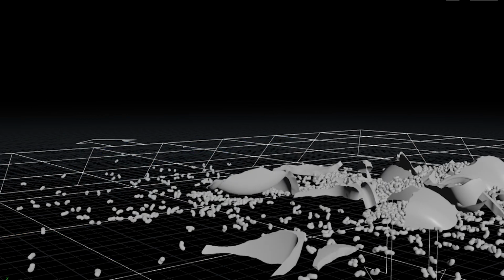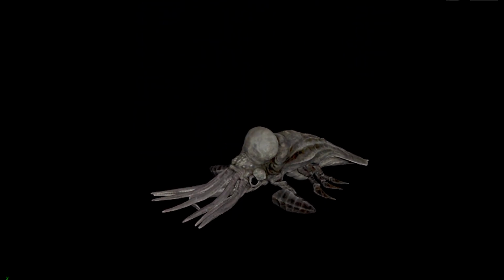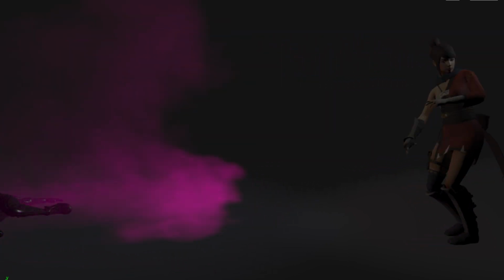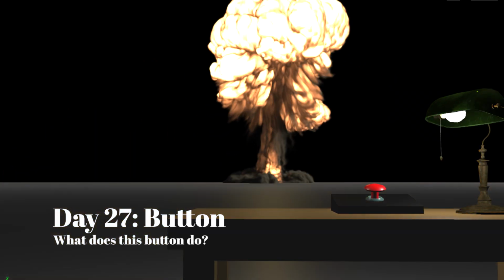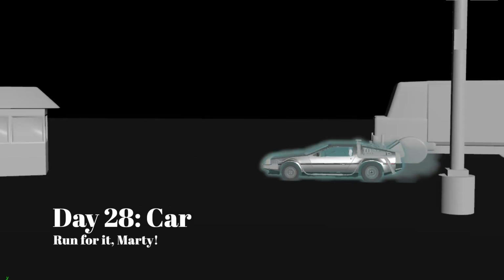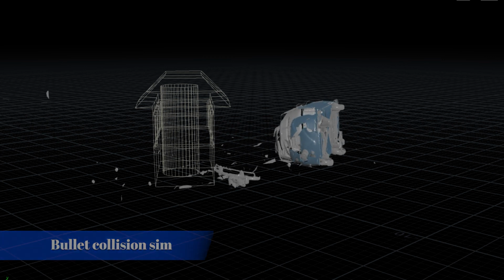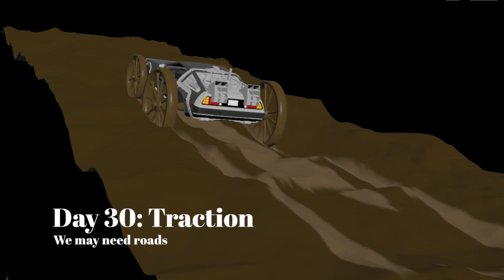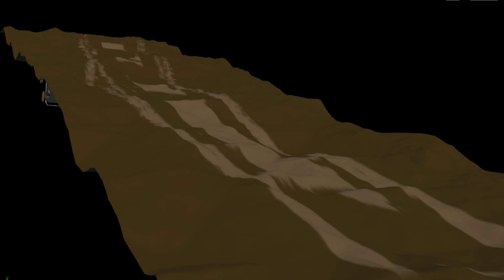Daily Challenge: 30 days of Houdini (Week 4)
One topic a day, one scene per day, every day for thirty days.

Last month I set myself the challenge of building from scratch a new Houdini scene based off of a randomly generated word for thirty days. This is it. Week 4, the final week of the challenge. I've finally made it to the end. This batch contains days 23-30.

This week saw the rise of a couple of the more ambitious pieces. Pyro, vellum, bullet, mix and match. I've done it all.

Chapters:
0:00 Introduction
0:47 Day 23 - Bean
1:16 Day 24 - Define
2:03 Day 25 - Say
2:46 Day 26 - Ladder
3:30 Day 27 - Button
4:15 Day 28 - Car
5:08 Day 29 - Flawed
5:44 Day 30 - Traction
6:38 Outro

Animations and assets from mixamo.com, cgtrader.com, and threedscans.com